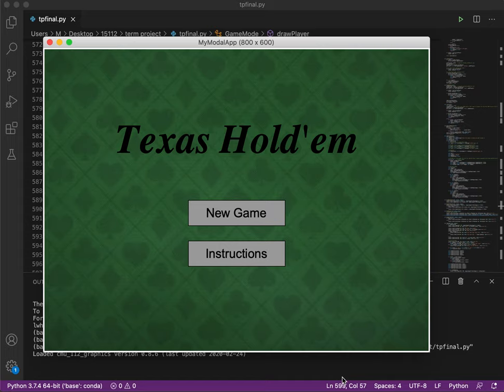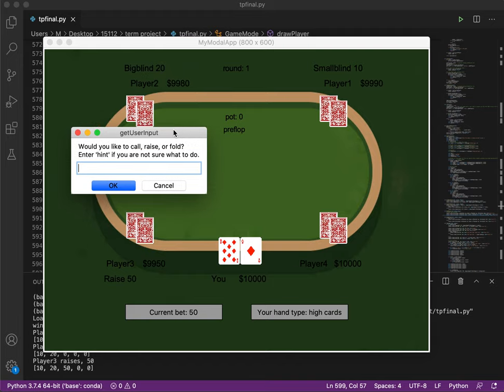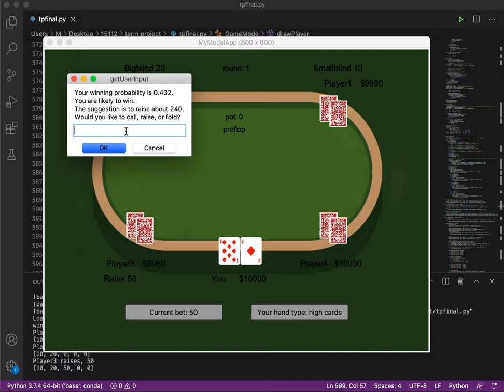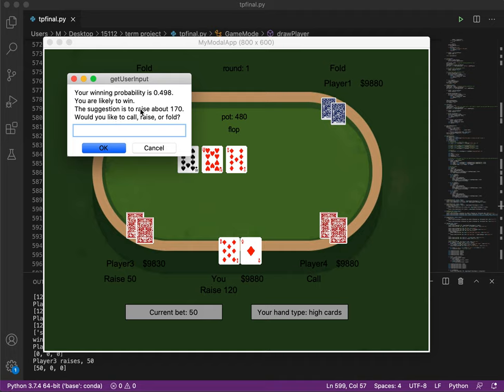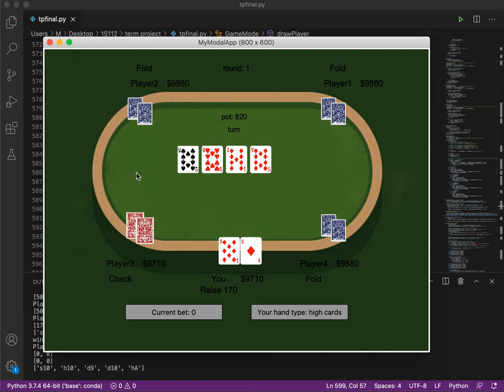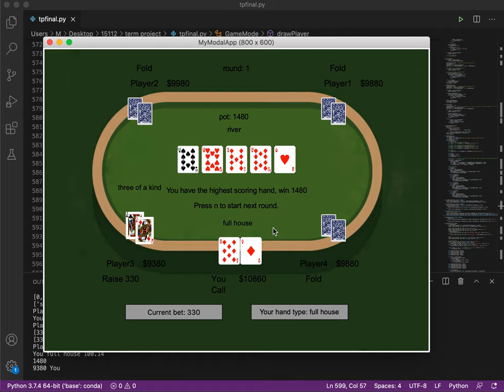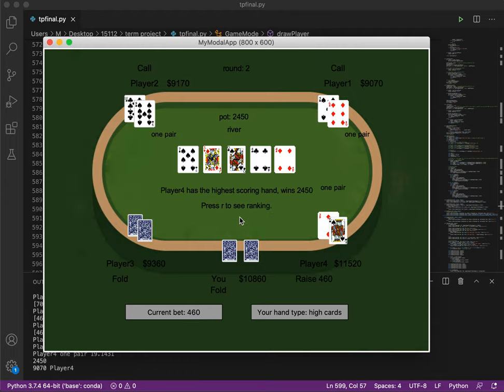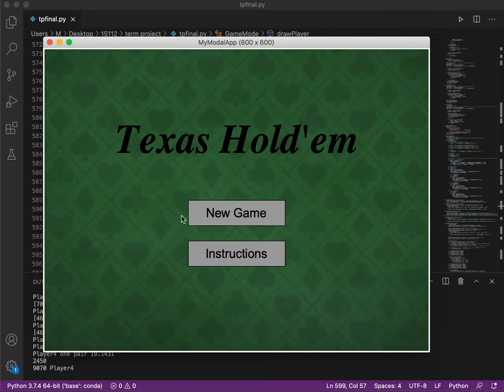CMU 112 term project Texas Hold'em